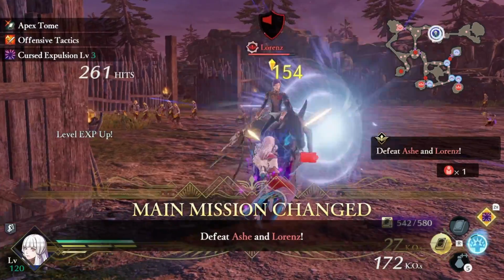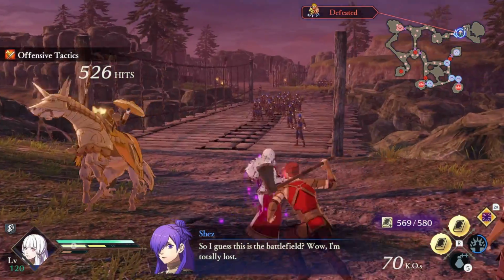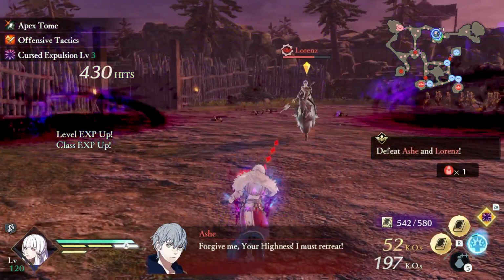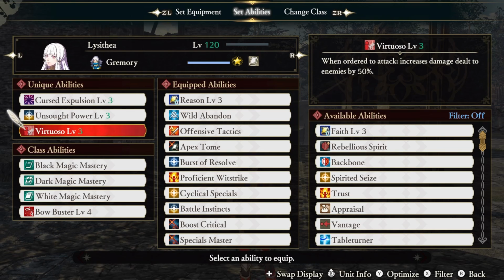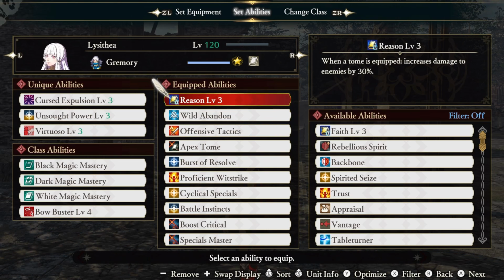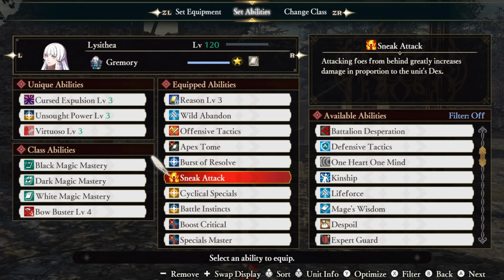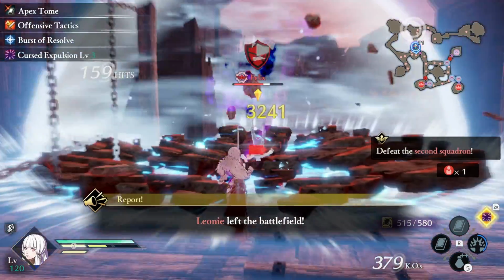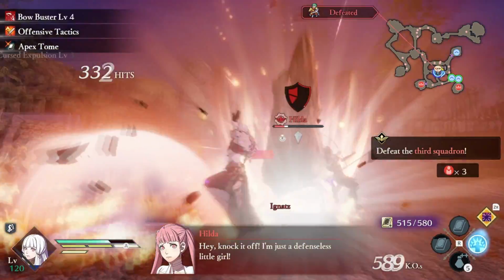What is the Most OP Build for Lysithea in Fire Emblem Three Hopes?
What is the most OP build for Lysiithea in fire emblem three hopes? Lysithea is one of those characters that can fill a few different roles, she has the capabilities of a mage, or even a spell sword. This build is to create her most powerful version and although the Spell Sword combo is very strong, it can not compare to the overall DPS of her mage build. Watch to find out how strong Lysithea can truly get.

Video Chapters
0:00